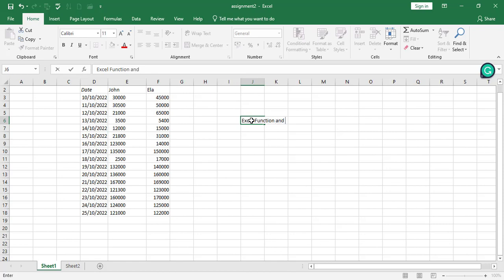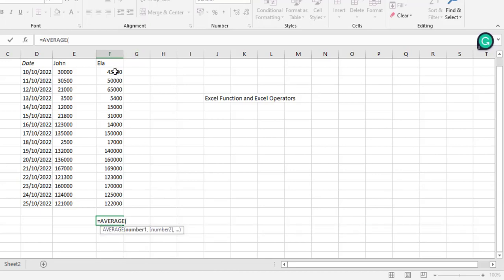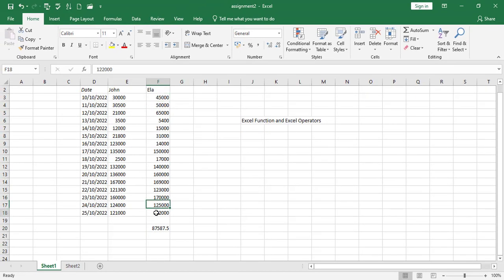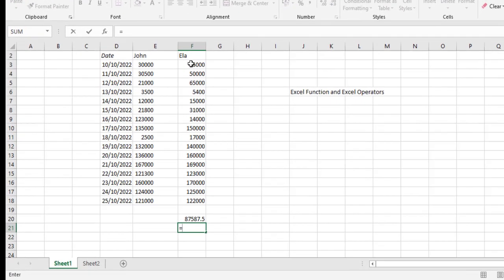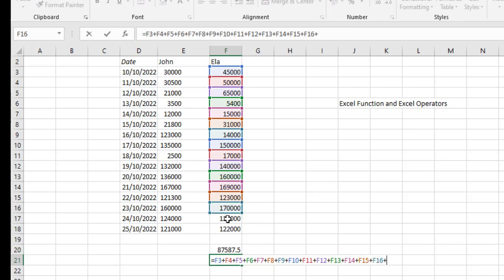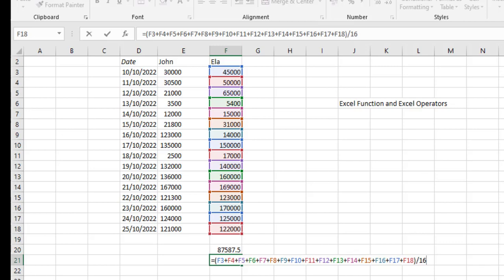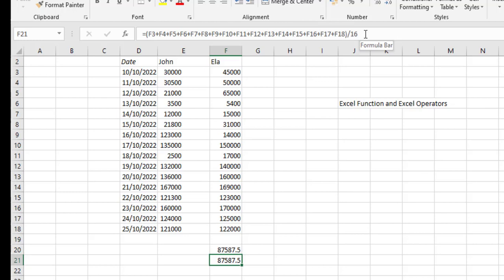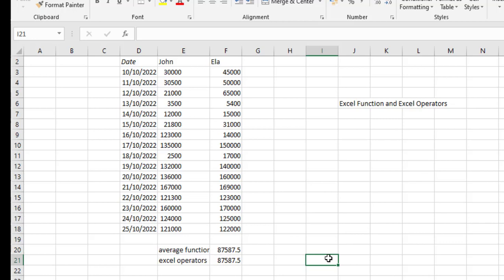HOW TO USE EXCEL FUNCTION AND OPERATORS